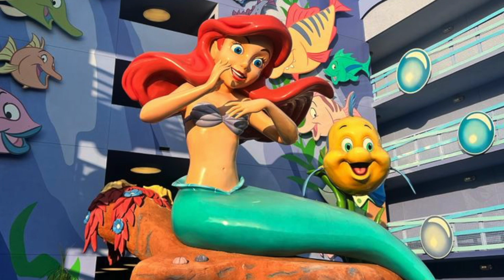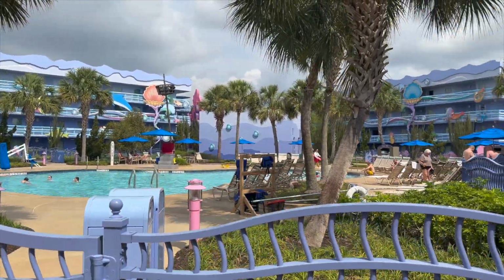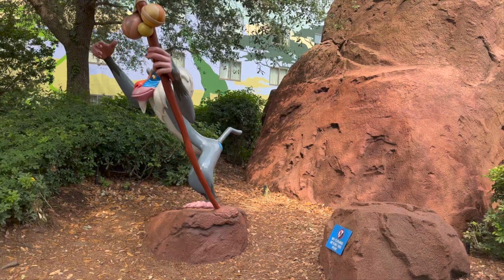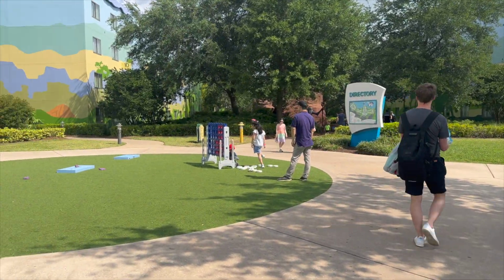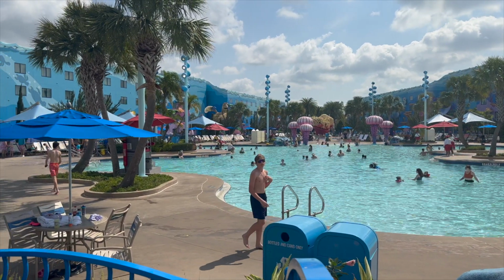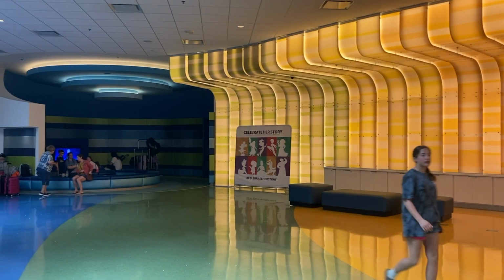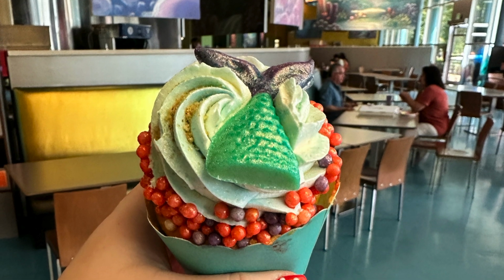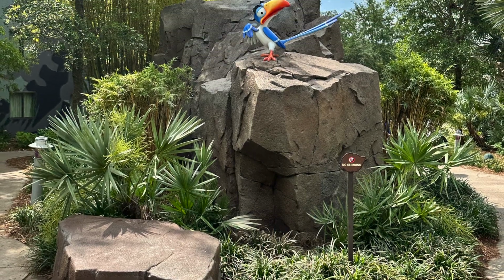Guide to Disney's Art of Animation Resort!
Hello Everyone!

We are Paradise Falls Family - we're a family of four who love to explore the world together. We are hoping by sharing some of our top tips for each destination we will inspire you (and save you some research!)

We had a wonderful trip to Florida in April 2023 and have done a series of videos we hope will help with your planning!

This video shows us visiting Disney's Art of Animation Resort. We show a standard Little Mermaid room tour and a quick family guide on the resort and the recreational activities.